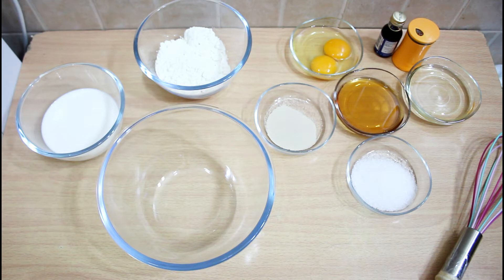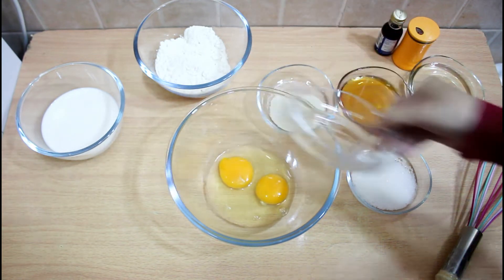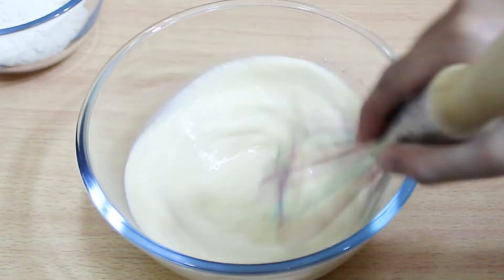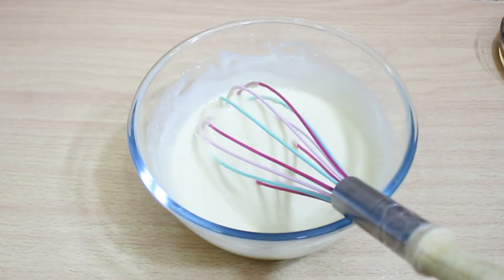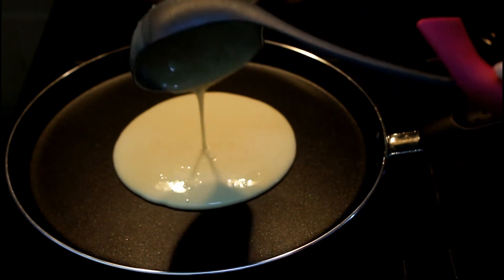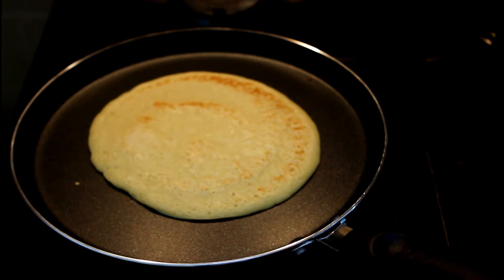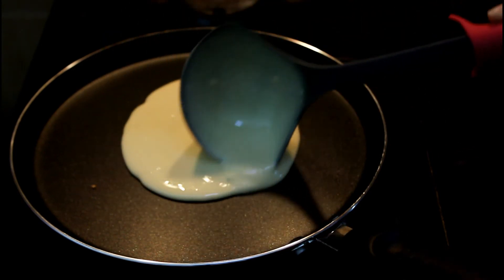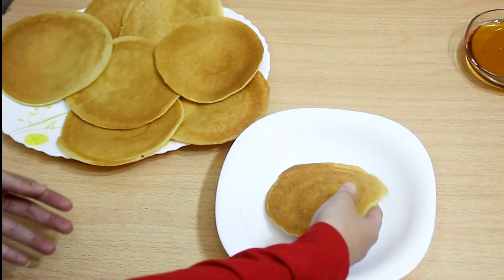How to make honey pancake اعملى احلى بان كيك لاطفالك فى ثوانى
pancake#
 :Ingredients
a cup of milk , a cup of flour , 2 eggs , 1.sp yeast , 1/2 cup of oil , 3.sp sugar , honey , salt , vanilla